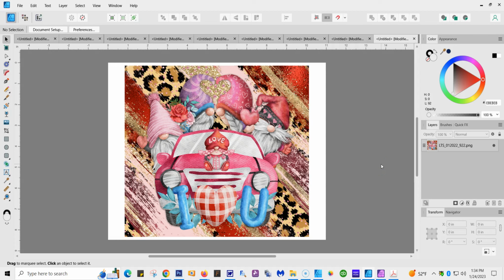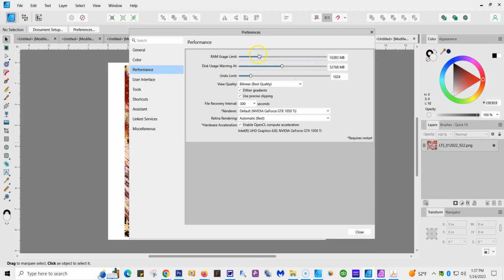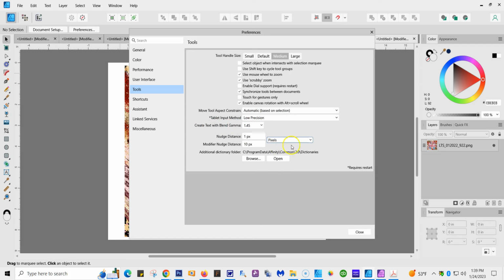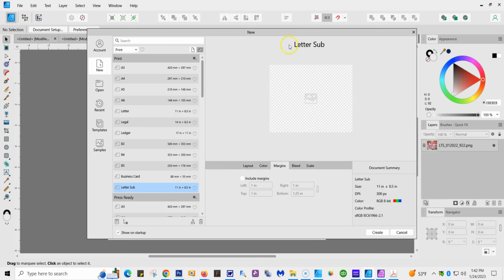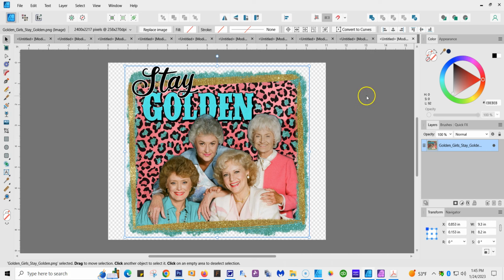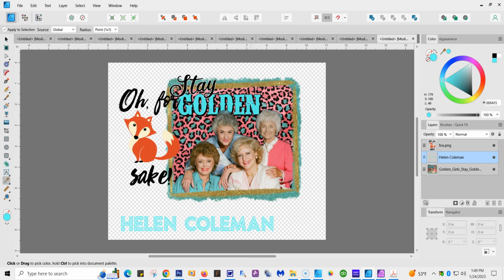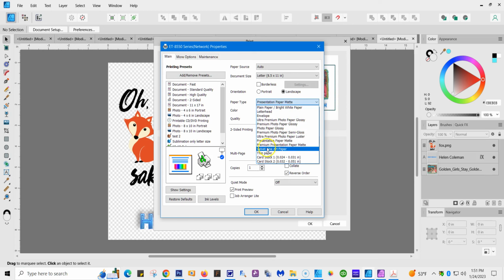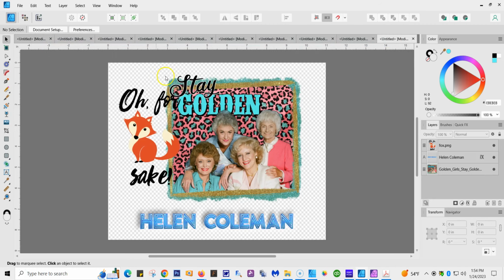Affinity Designer using ET 8550 For PC Sub Settings